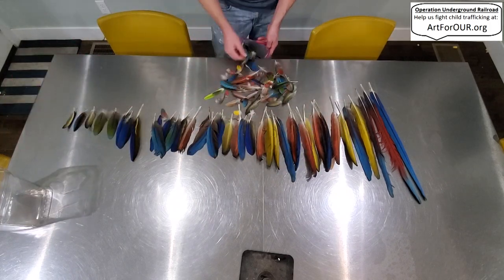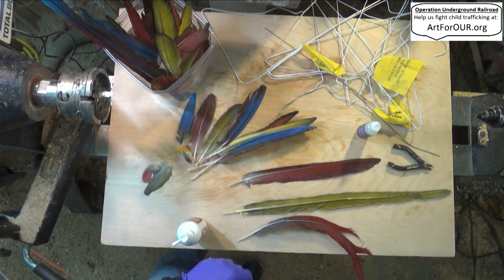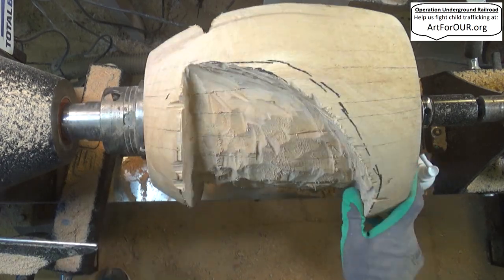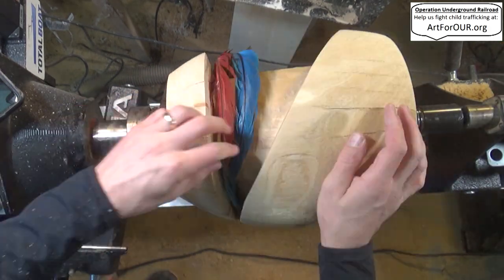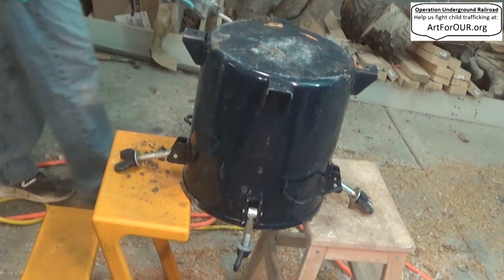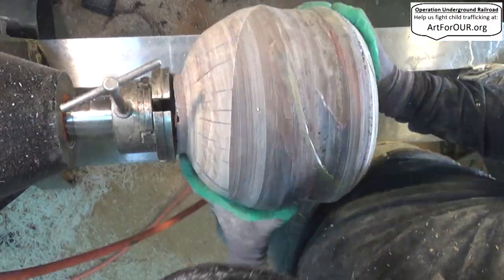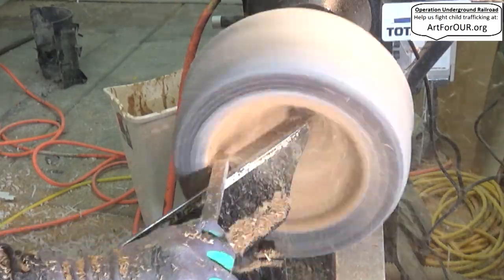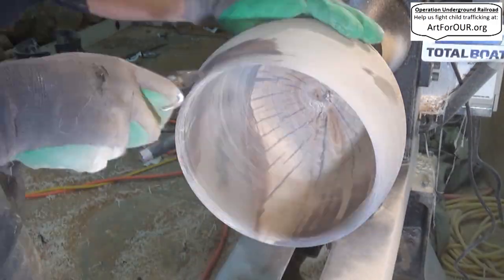"Phoenix Flyby" wood and resin vase with Macaw feathers. Wood and Resin Lathe Turning Project.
"Phoenix Flyby" is a clear resin wood and vase accented with Macaw feathers.  The project that almost wasn't...  :)

I basically spend my free time dreaming up ways to express my artistic side and simultanously to raise money for Operation Underground Railroad.  O.U.R. funds, supports, trains and guides rescue  missions for children who are in sex trafficking slavery and free them to better lives with their amazing after care program.  We cannot support O.U.R. enough. (OURRESCUE.ORG)

- Starbond: Superglues.

Ways to help me fight child trafficking, every dime I raise is donated to Operation Underground Railroad!
4: Invest your Cryptocurrency by purchasing one of our NFT items